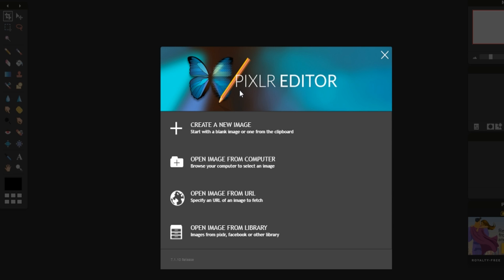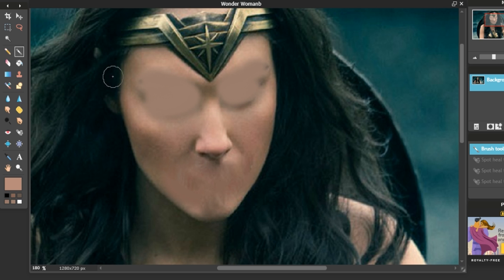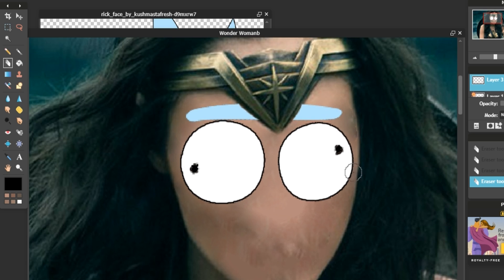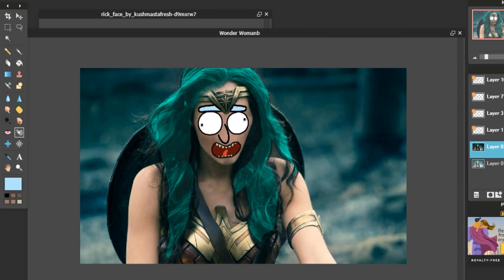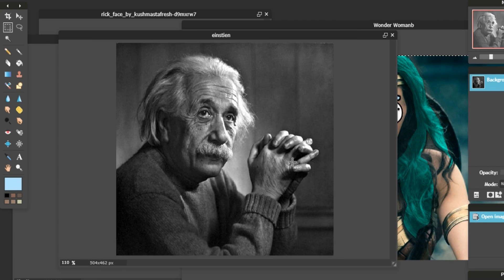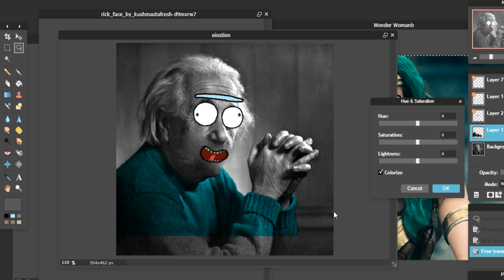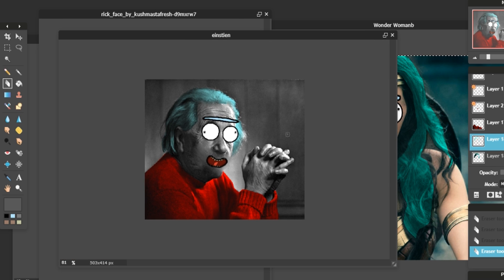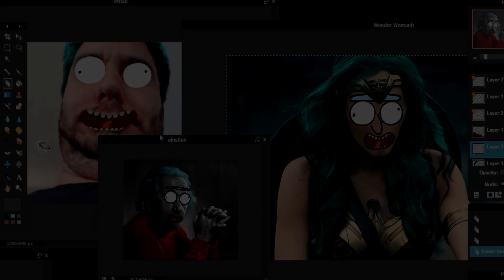Putting Rick Sanchez's Face on Other People (4/10 Masterpiece)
MORTY! Stop staring at my boobs Morty, this me in Dimension
DC-137 where I play Wonder Woman Morty!

I felt bad for not uploading as much anymore so here's me putting Rick's face on Ethan Klein, Wonder Woman and Albert Einstein's face.  Hopefully you found this funny... i'm trying to be funny lol

Wonder Woman Theme OST
Beastie Boys - Girls
Gunther - Ding Ding Dong
Johnny Rock - Across the Sky
Hans Zimmer - Finale (The Lone Ranger OST)
The Great Escape Theme
PelleK - WHOAHAHAHAHAHAH

Links to A Whole New World!
Twitter to talk to me!

Hi HO!  I hope you enjoyed it as much as I had fun making it!

Rick's Face on Other People (4/10 Masterpiece)